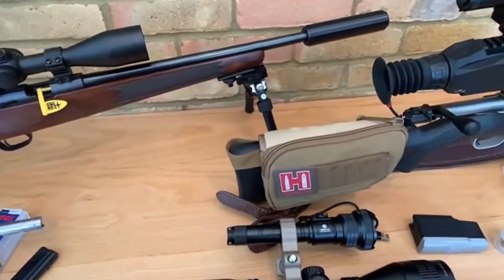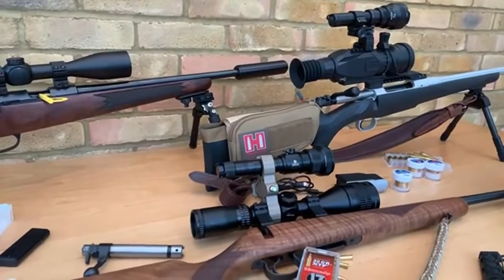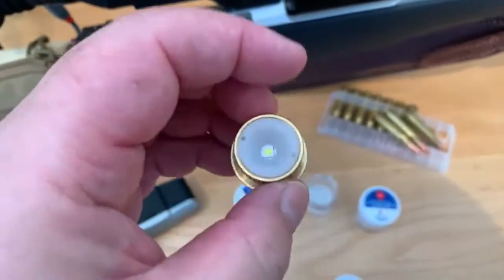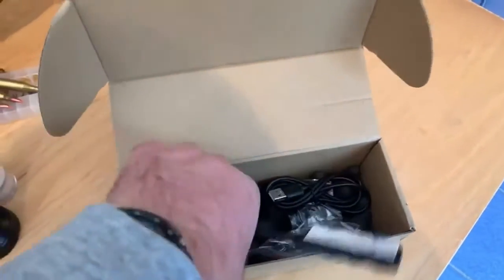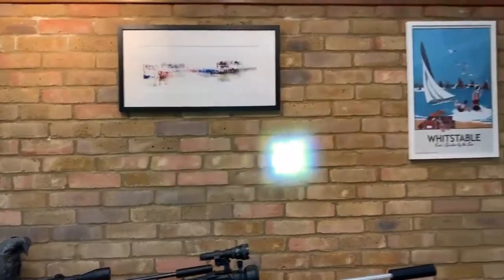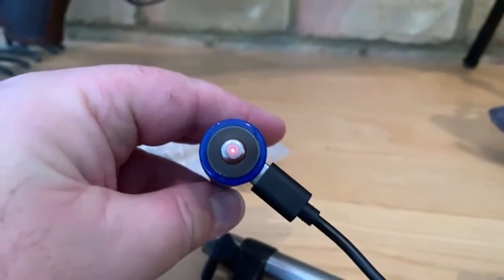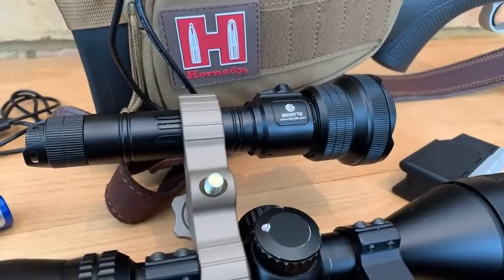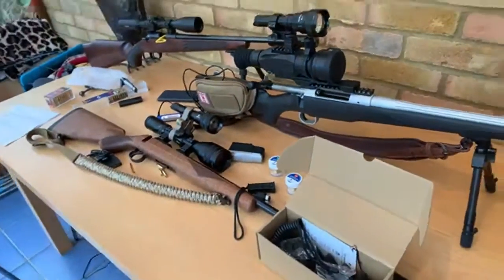Hunting with Brinyte Flashlights by Mark Yaylor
This video is made by Mark Yaylor.